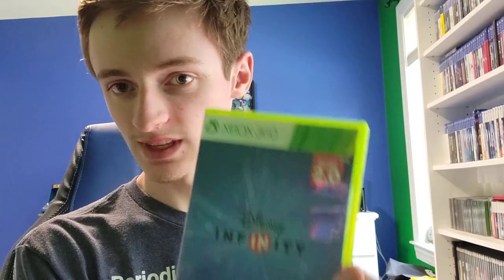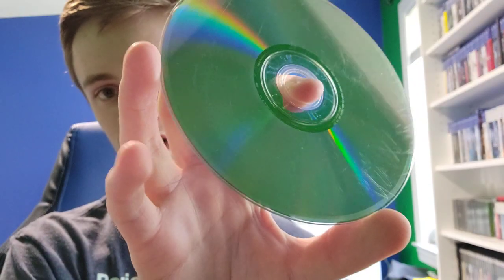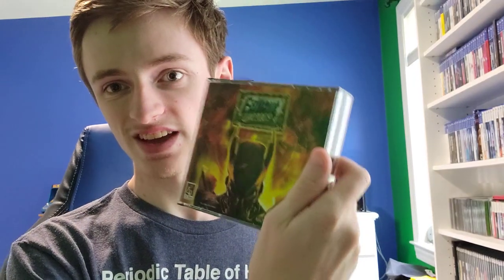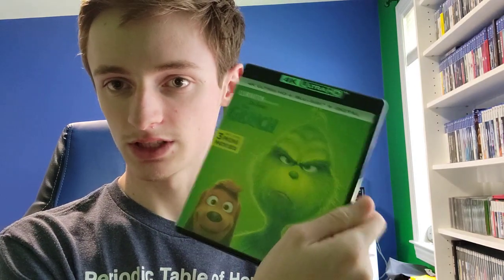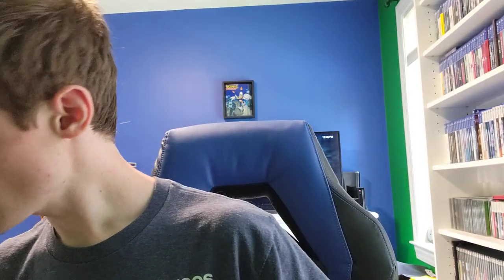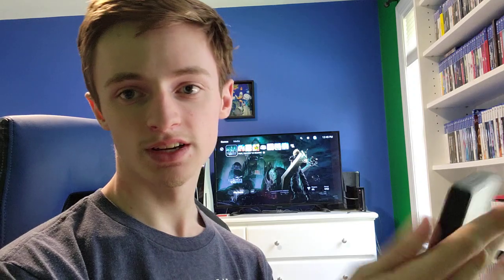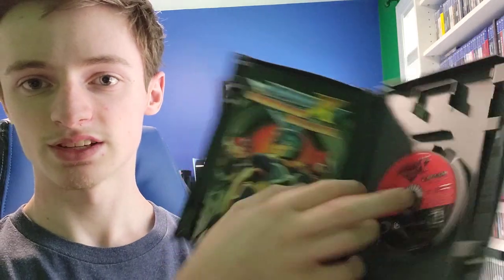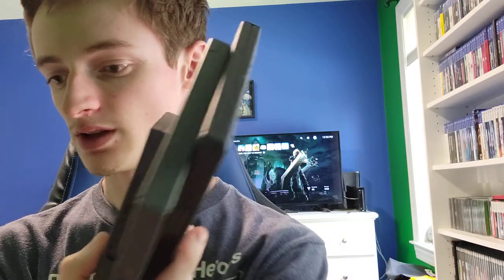August 15th: Video game finds: Found rare Gamecube game on Facebook Marketplace + other game finds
Got 4 games for $60 on Facebook Marketplace along with a few random games from my local Book Store.